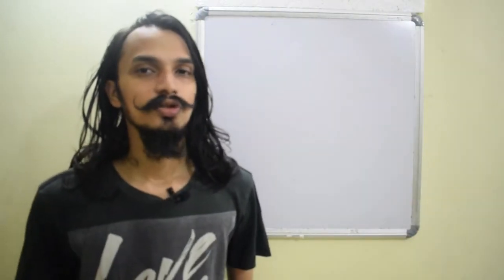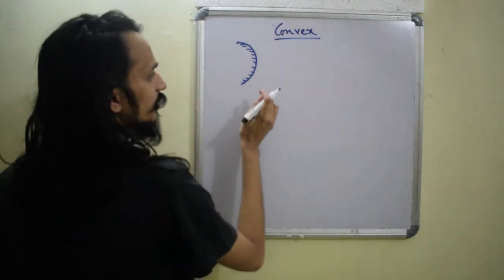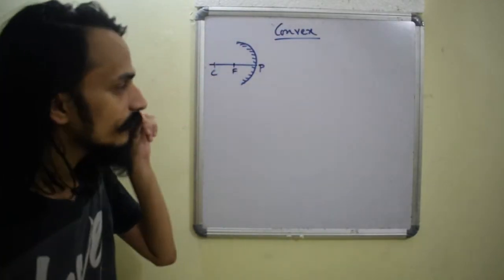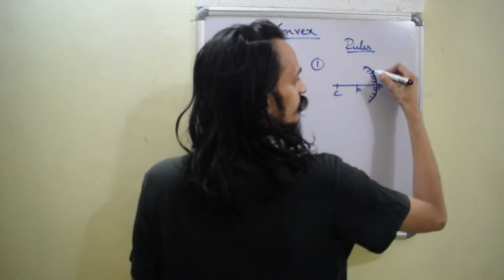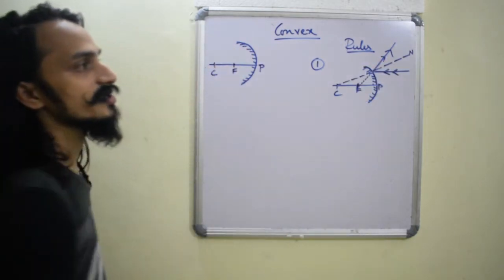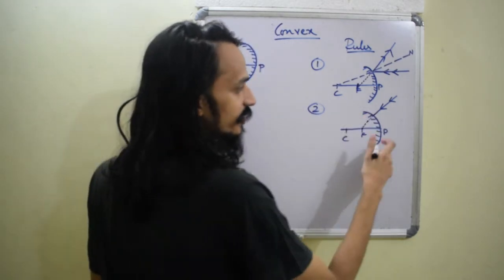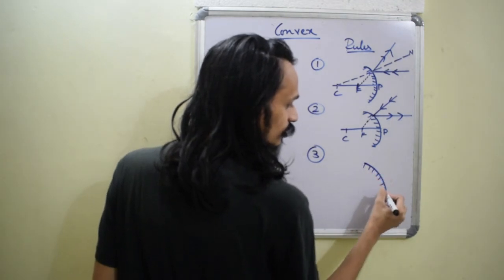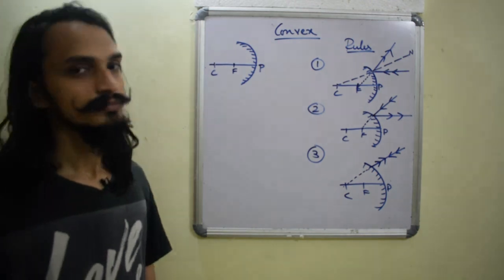Lesson #9 | Rules for Convex Mirrors | Grade 10 SCERT | Reflection of Light for Curved Mirrors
CatAlyst Concepts presents 'Rules for convex mirrors'. What will we learn:
1. Rules for drawing convex mirrors